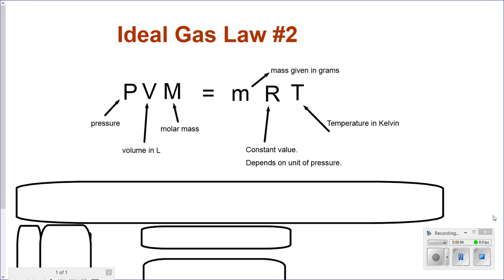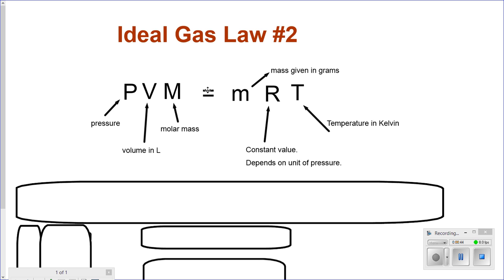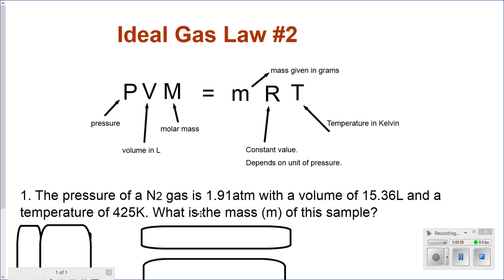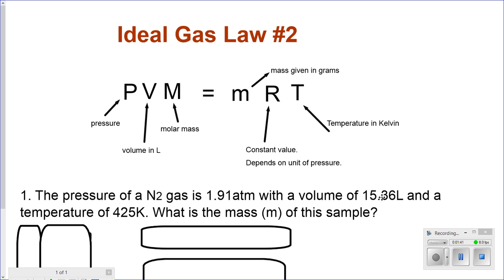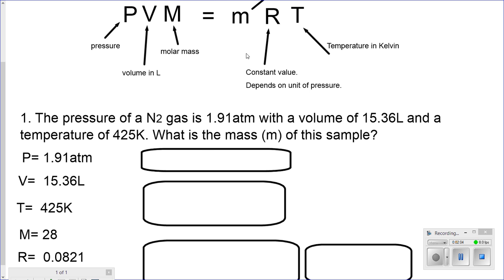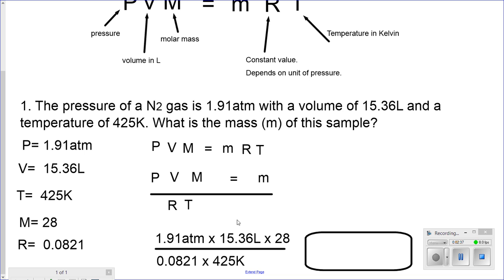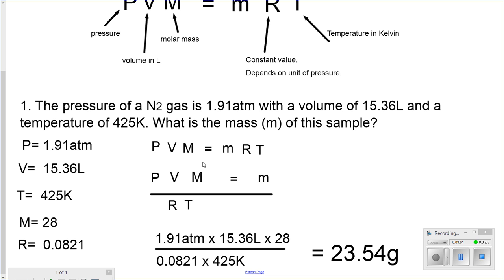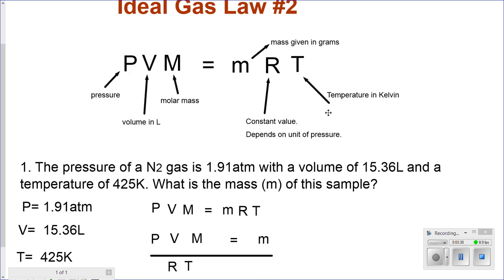PVM mRT Ideal Gas law 2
PVM = mRT  Ideal gas law involving molar mass and mass.